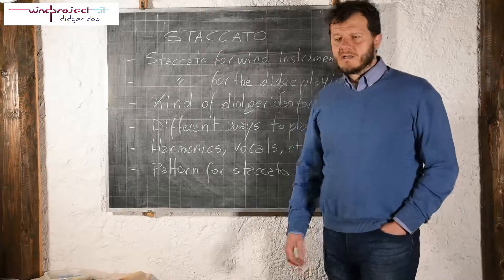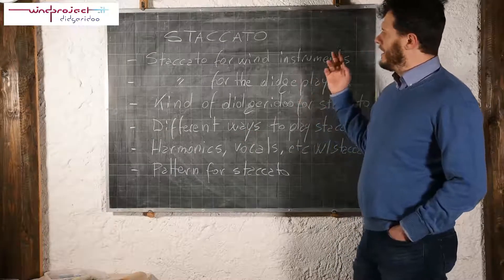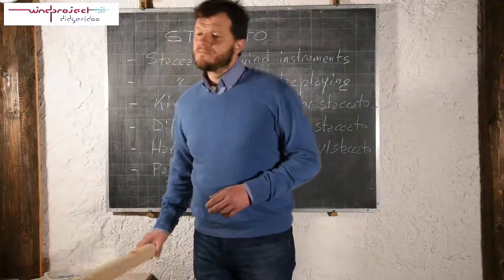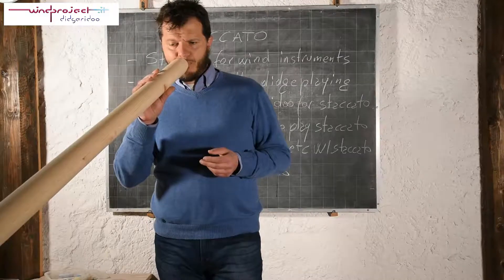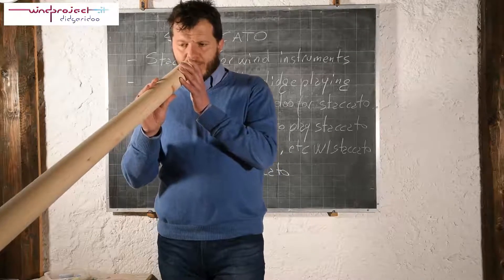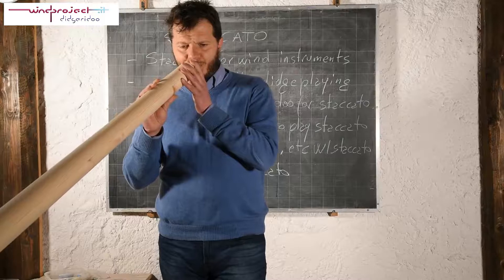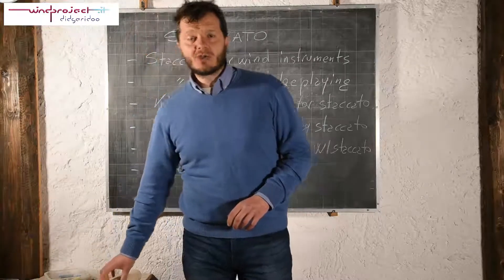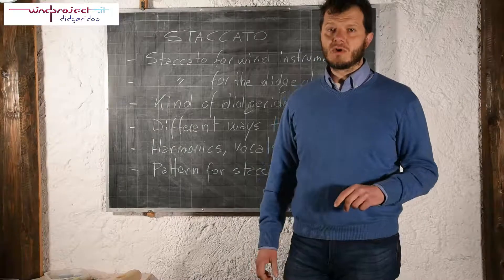Didgeridoo lesson on staccato - Preview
👇 👇 👇 MORE INFORMATION 👇 👇 👇

Would you like to listen to the entire lesson? It's simple.

Next date: on request